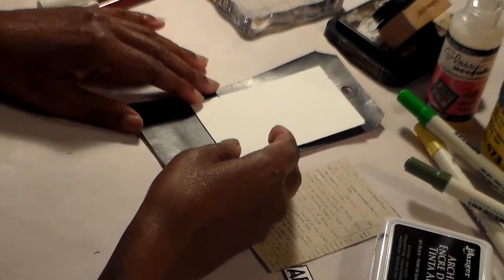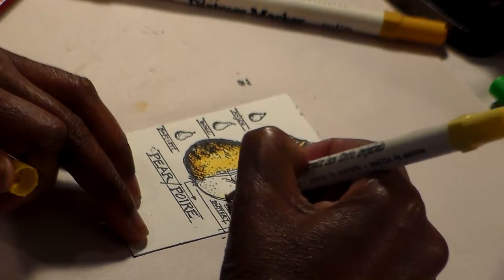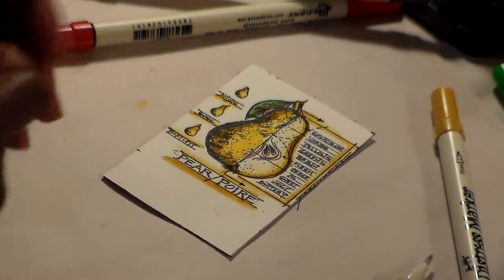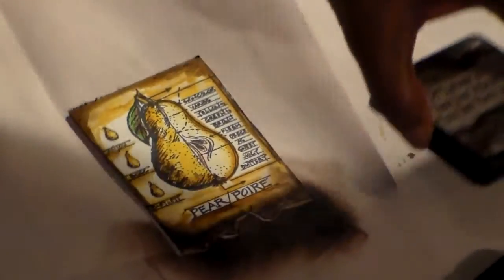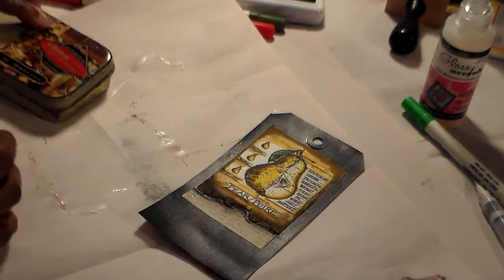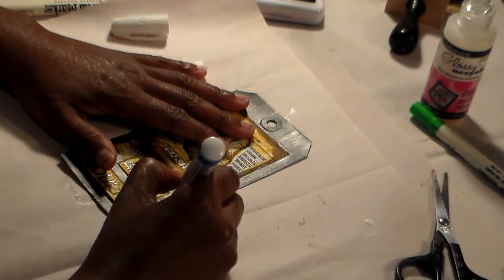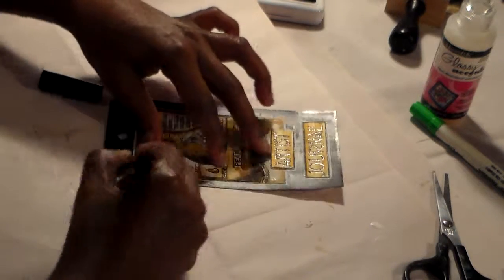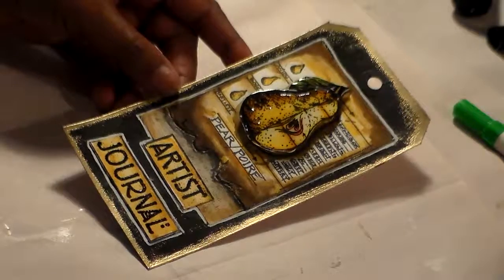Art Tag Using Tim Holtz Blueprint Stamp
Decription Today I am making a art tag using Tim Holtz Blueprint
Stamp Call Classic #1. I Hope you enjoy.